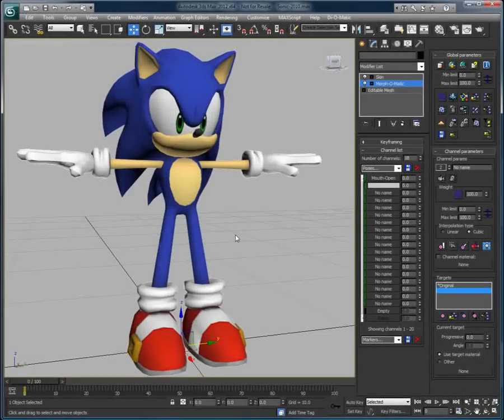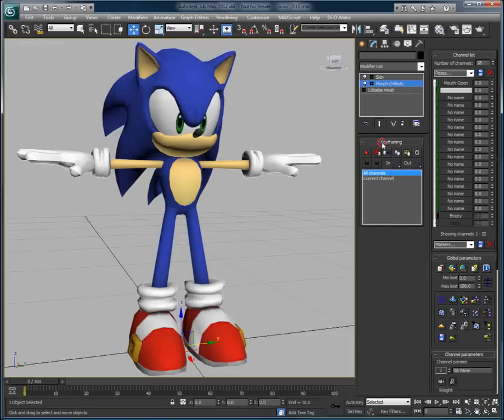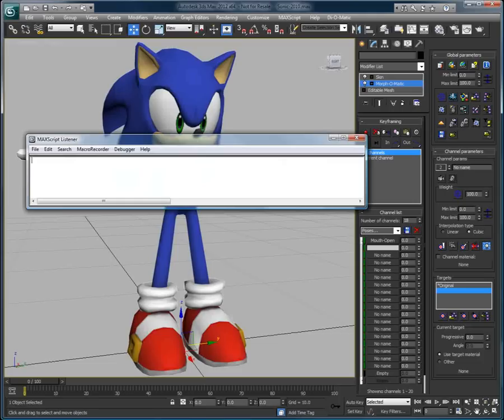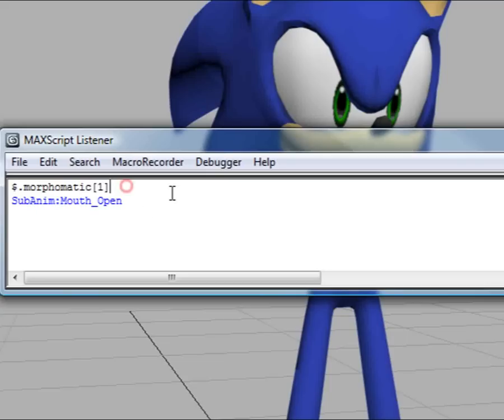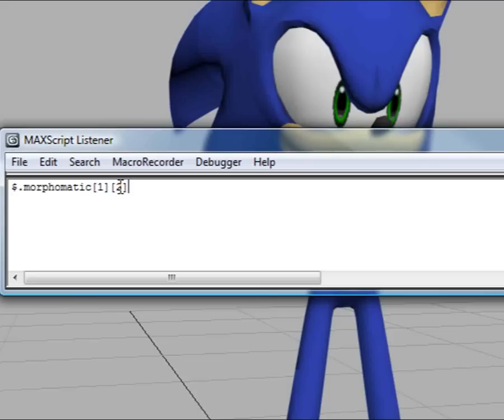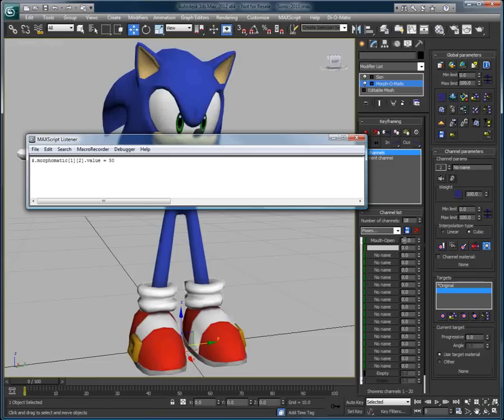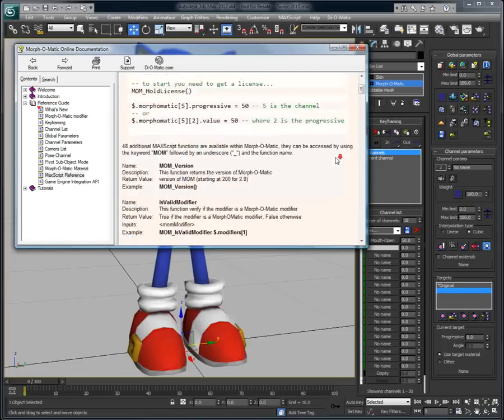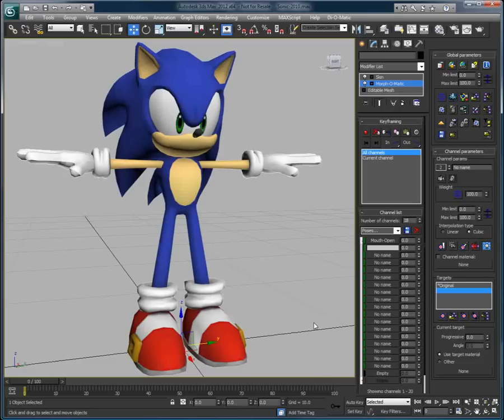How to use the Maxscript language to control Morph-O-Matic modifier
A quick video explaining some very easy to use maxscript commands to comtrol Morph-O-Matic.